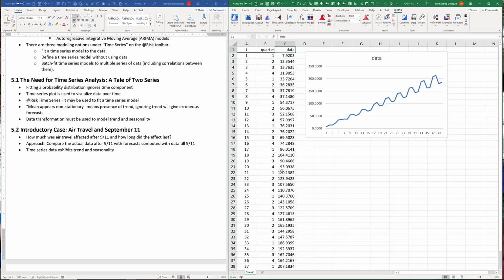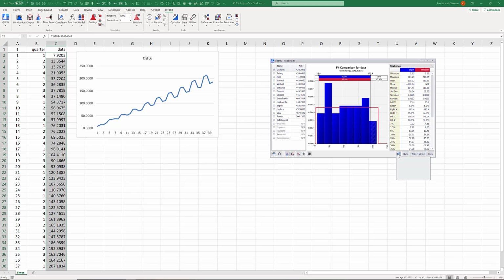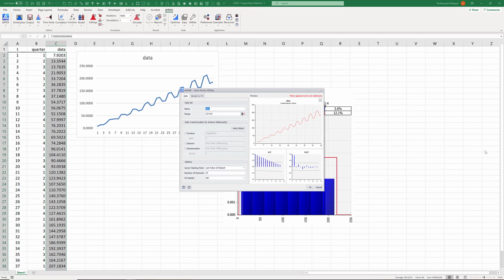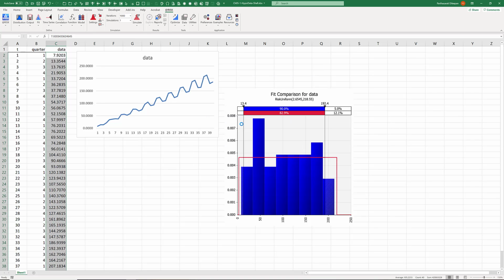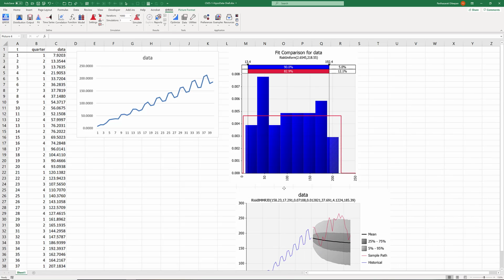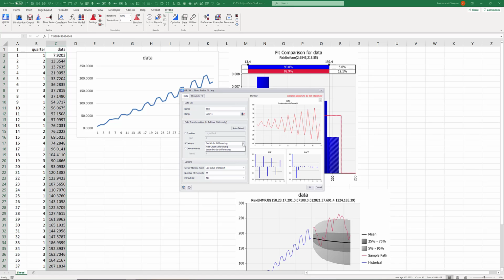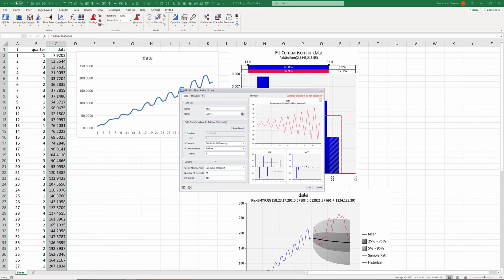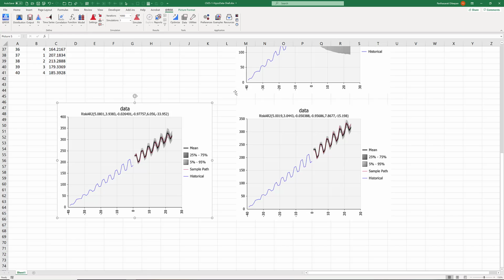Ch05-02-TS in Risk